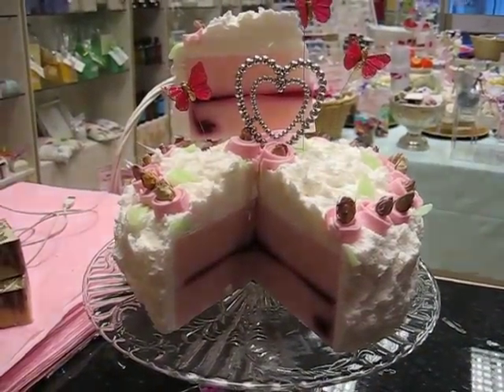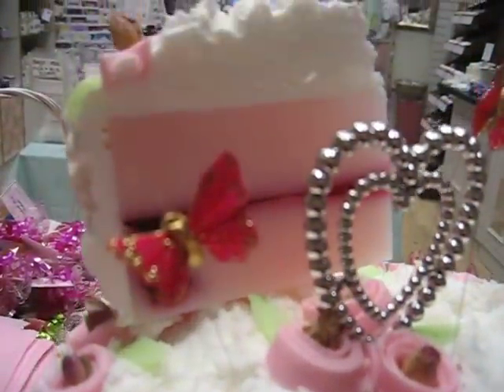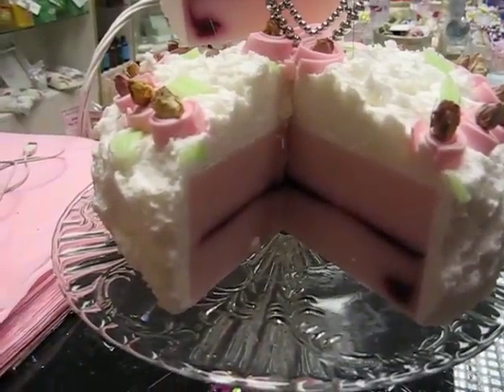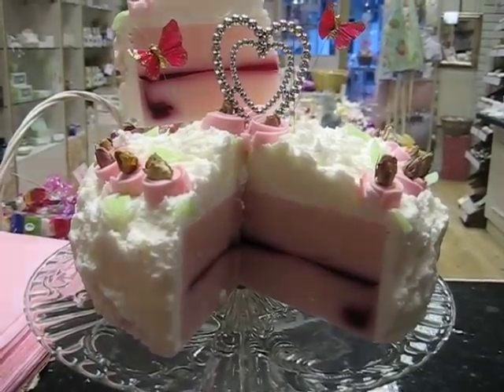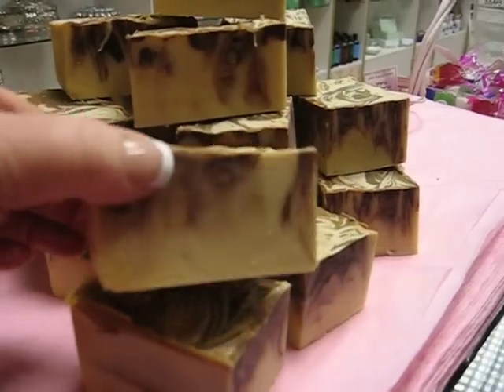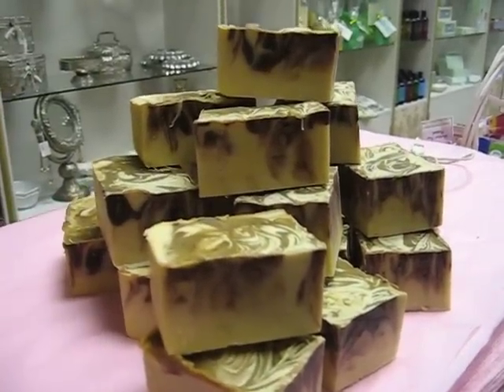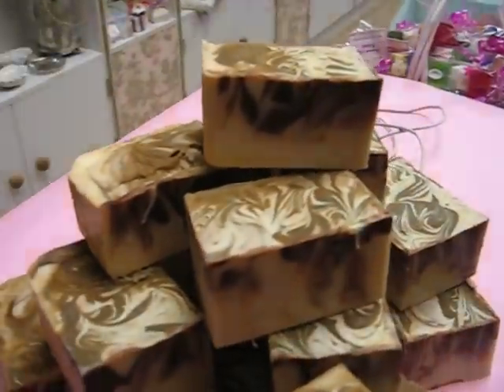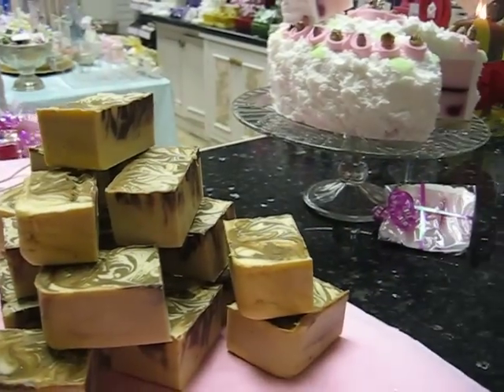Handmade Soap Cake and Chocolate Brownie Swirled Soap 001.AVI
Hi, this is one of my soap cakes, it's called Floral Cologne. I've also done my very first cold processed soap swirl (not perfect but I'm happy with it) it's called Vanilla White Chocolate. What I love about making soap is how very excited we all get when we have made a soap and I can never wait to see the finished result. Love it.